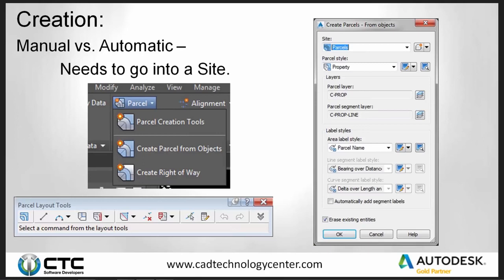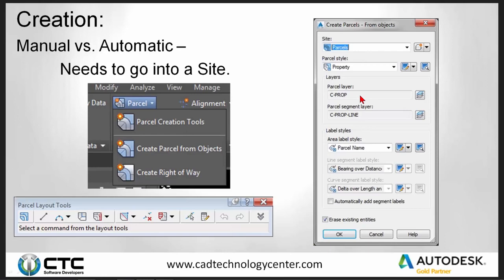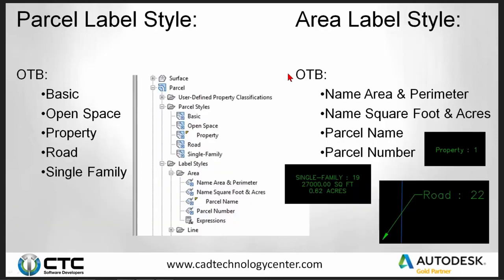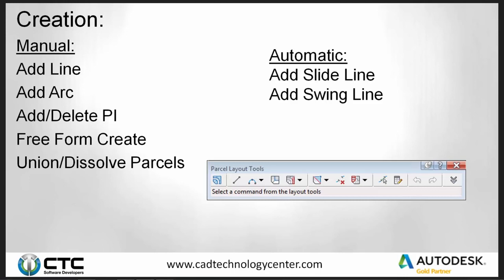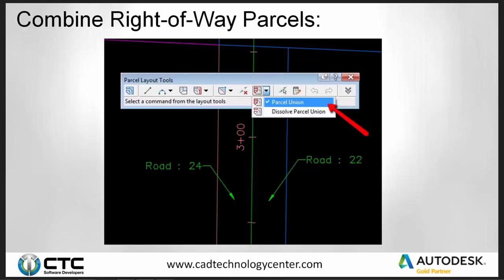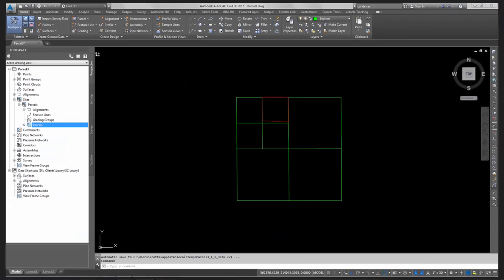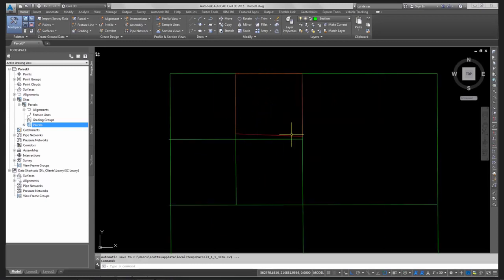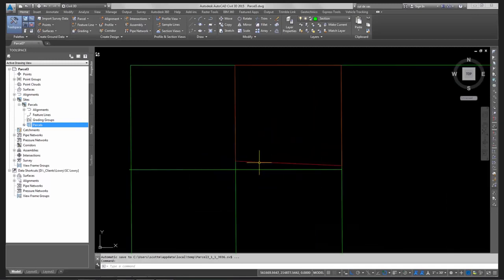AutoCAD Civil 3D Lot Layout for Residential Development (Part One)